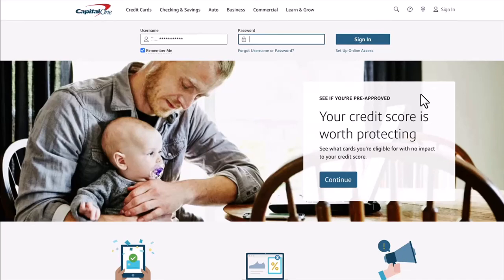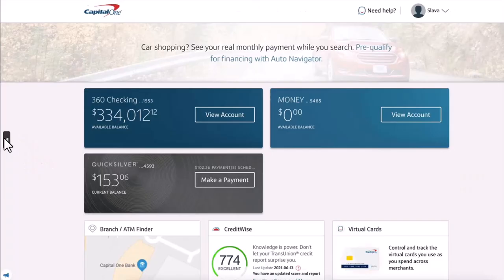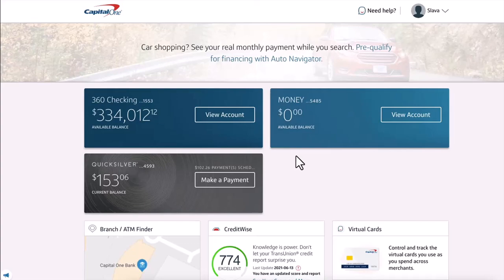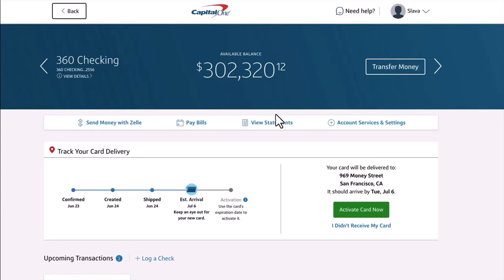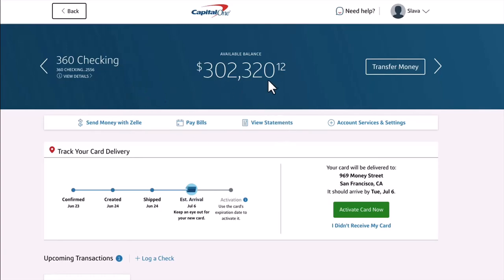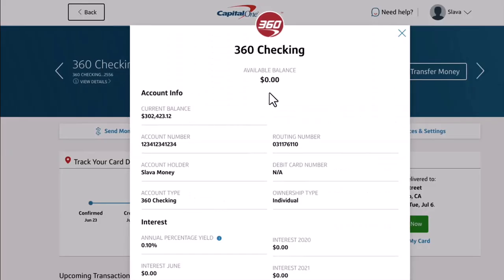How To Find Capital One Account Number And Routing Number !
Today, we have another helpful tutorial for you. In this video, I’ll show you how to find your Capital One account number and routing number.

How to Find Your Capital One Account Number and Routing Number
Open Capital One in Your Browser

Start by opening your browser and going to capitalone.com.
Sign in to your account by entering your username and password.
Go to Your Checking Account

Once logged in, your Capital One dashboard will appear, showing details of your accounts, including checking and savings.
View Account Details

Locate your checking account and click on View Account.
This will open a new page where you can see more details about your account.
Find Account and Routing Numbers

Scroll down to find the View Details option. Tap on it to display additional account information.
Here, you’ll see:
Account Number: Your unique account number for deposits and transfers.
Routing Number: The bank’s routing number required for electronic transactions.
You can also view other details, like the account holder name and debit card number.
And that’s how you can quickly access your Capital One account and routing numbers!